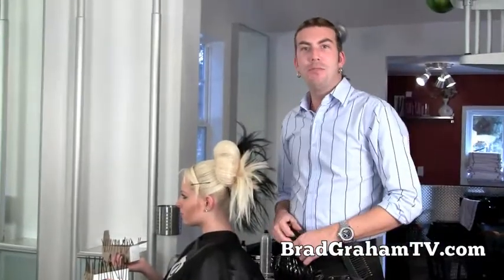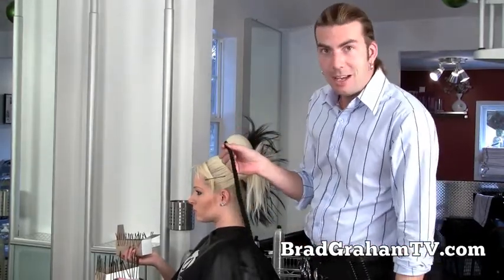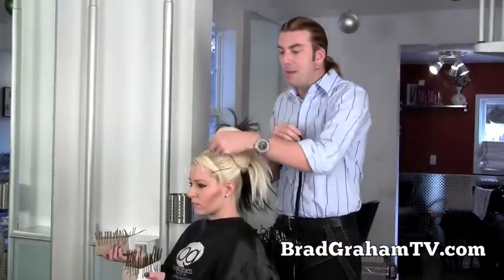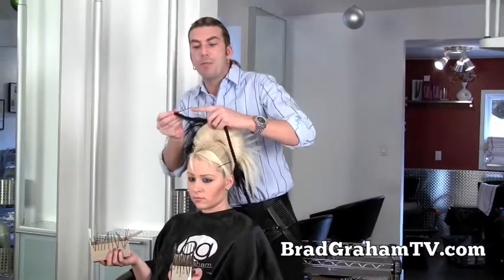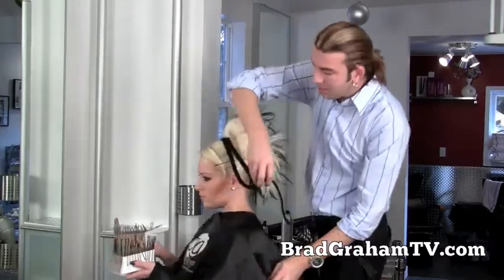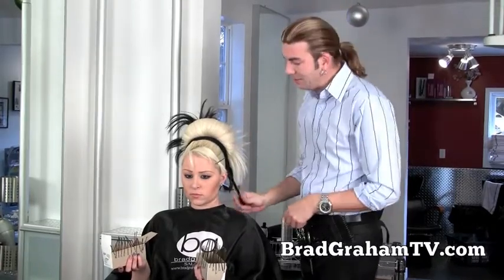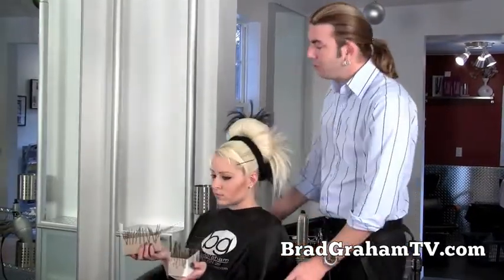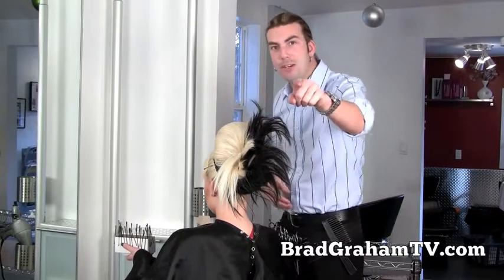BradGrahamTV - Episode #22 - Simple Trick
Here's a simple trick using fake hair to create dramatic and styled looks.

FInd more at BradGrahamTV.com